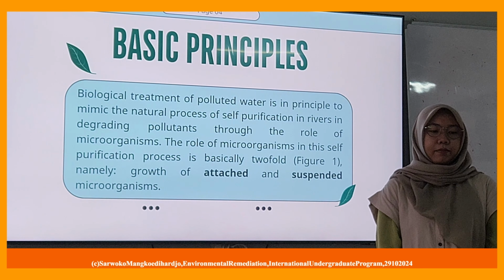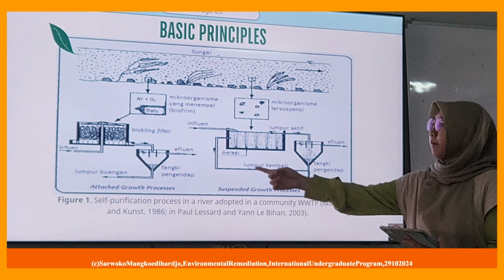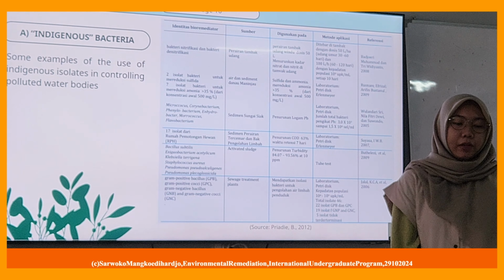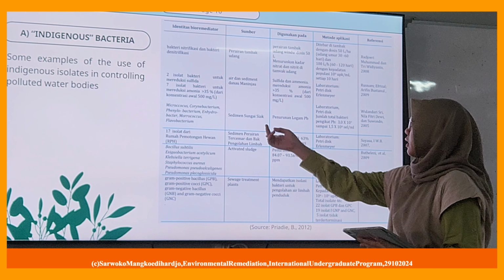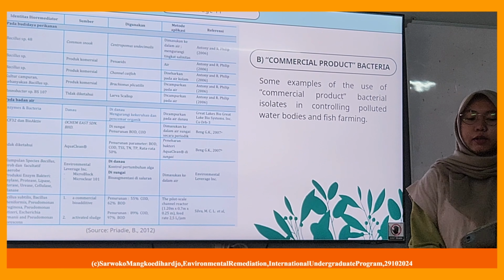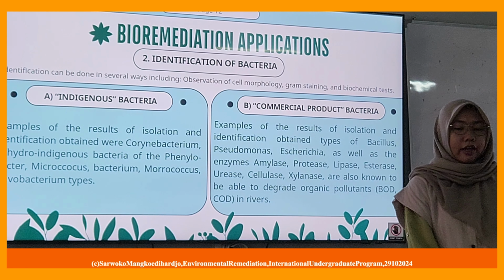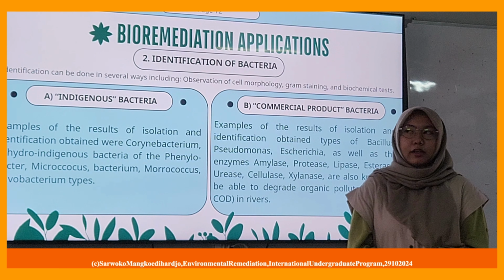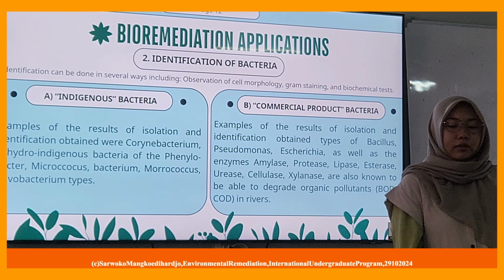Class presentation 2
Environmental Remediation